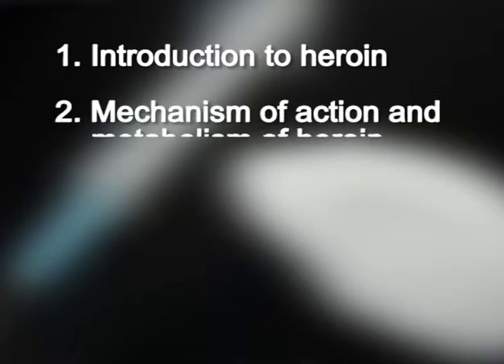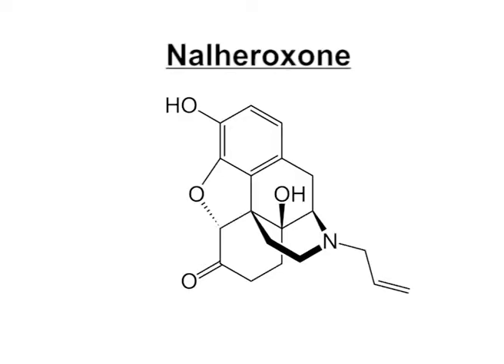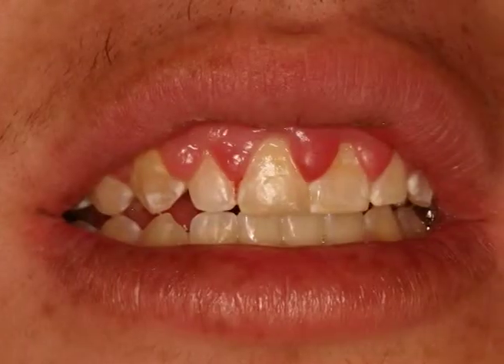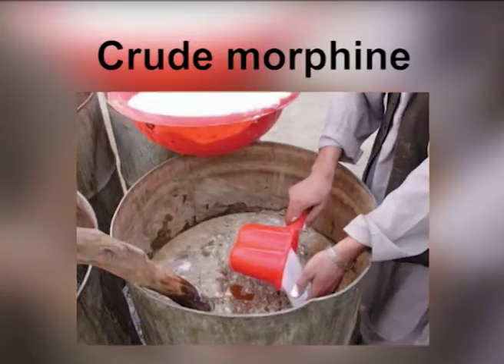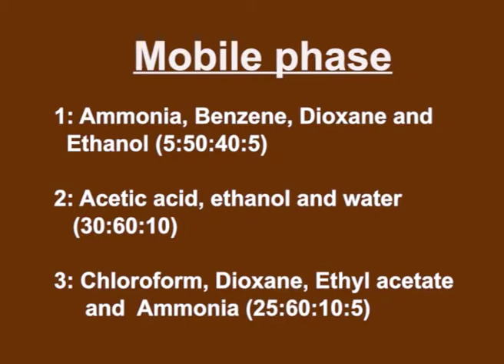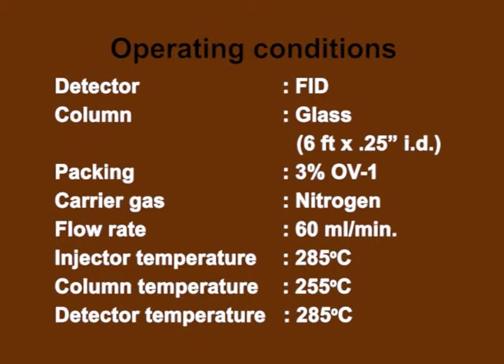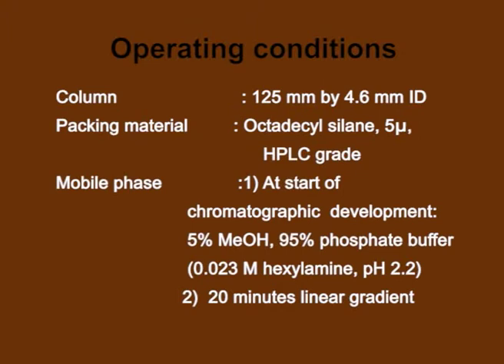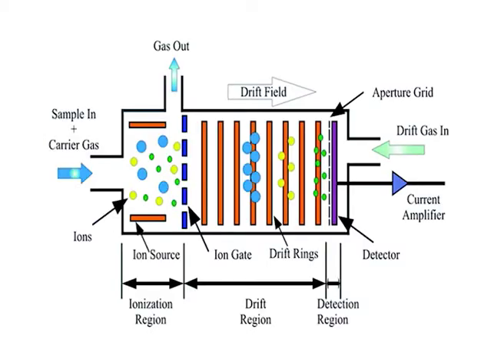Examination of drugs - IV Introduction and Examination of heroin (CH-06)